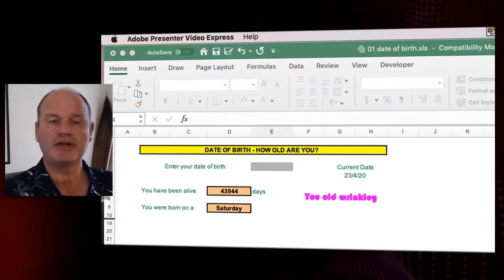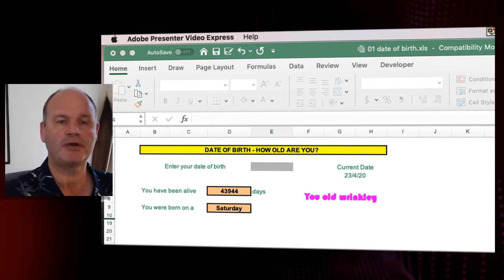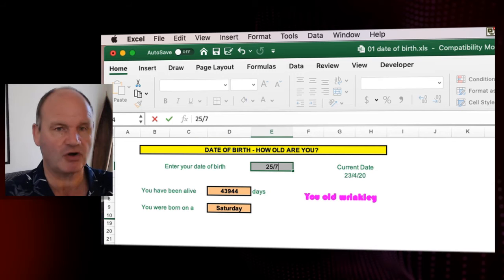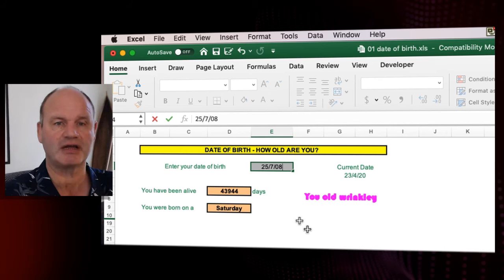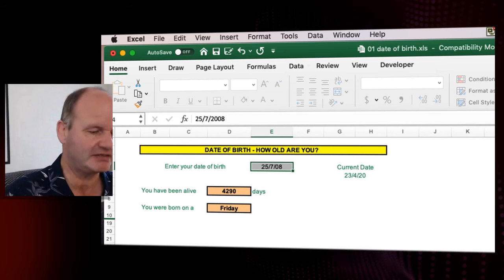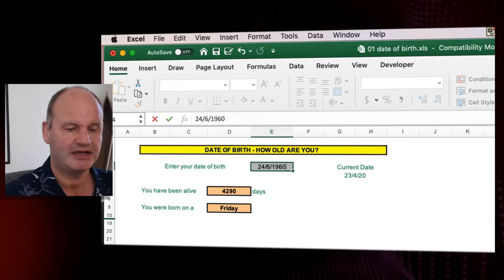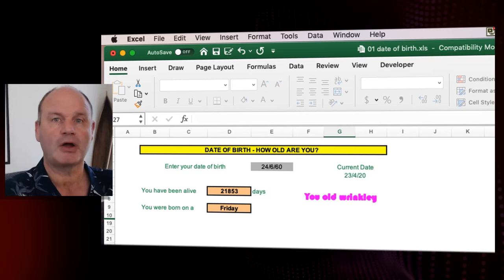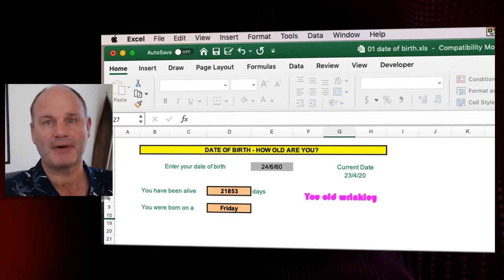1 Date of Birth